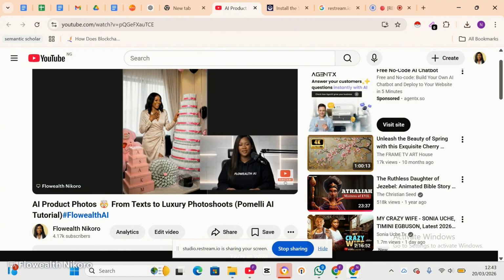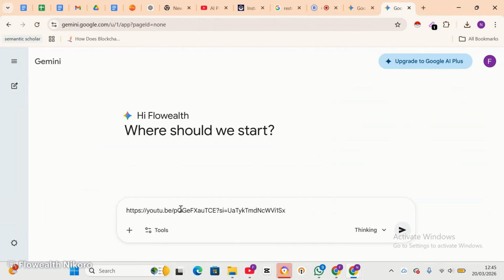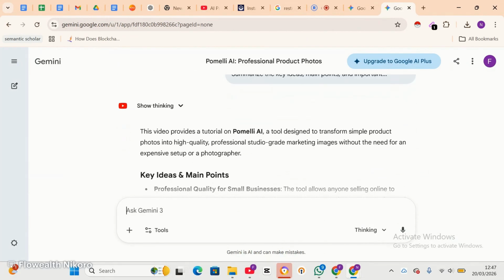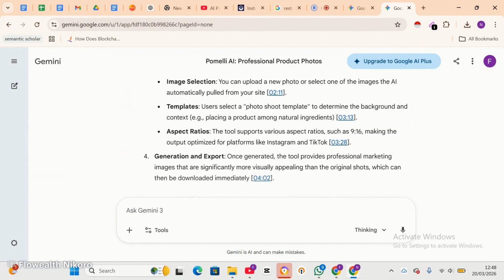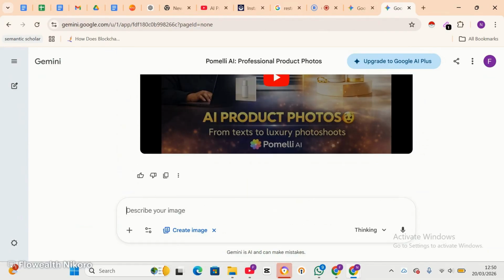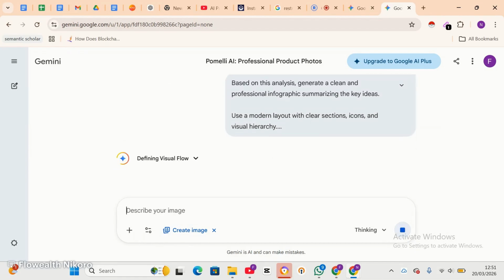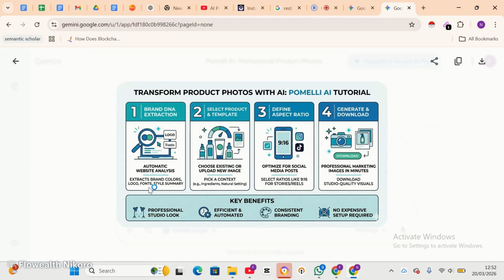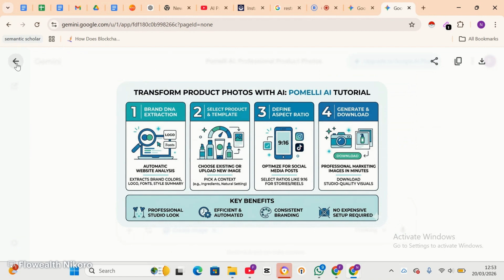Turn Any YouTube Video Into an Infographic Using Gemini AI (Step-by-Step)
Want to turn your YouTube videos into clean, professional infographics in seconds? In this video, I’ll show you how to use Gemini AI to transform any video into visually engaging content without design skills.

This is perfect for content creators, business owners, and anyone looking to repurpose content and grow faster using AI tools.

Learn how to:

Convert videos into infographics instantly
Use Gemini AI for content automation
Save time while scaling your content strategy

If you want to work smarter with AI and create high-value content faster, this is for you.